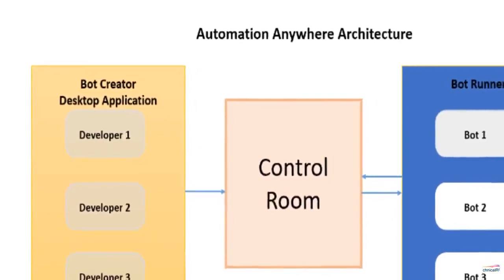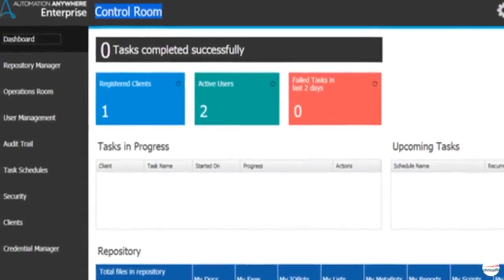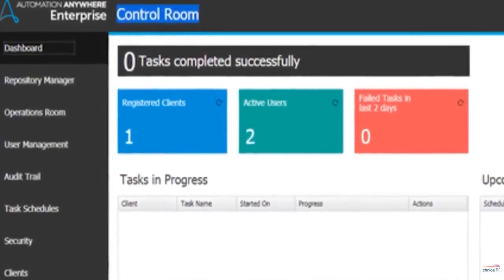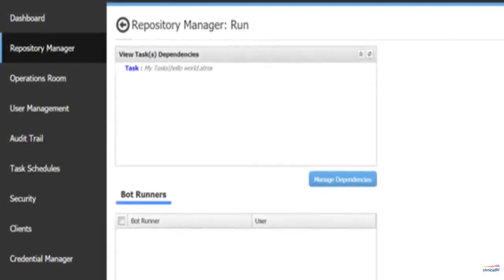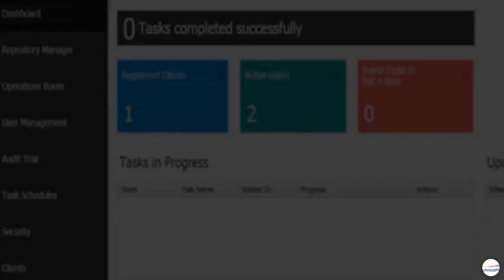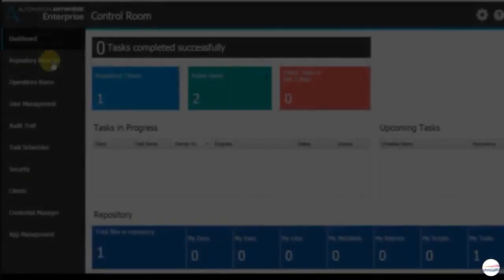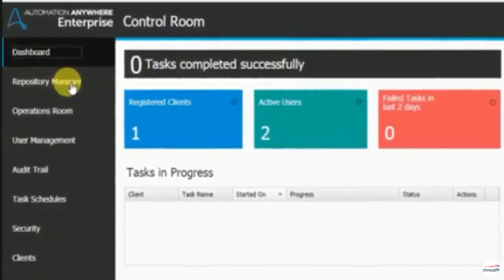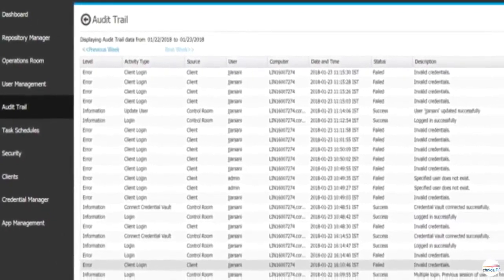RPA-Automation Anywhere -Control room discussions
Automation Anywhere learnings in realtime -Control room